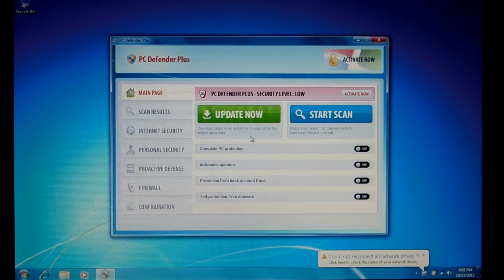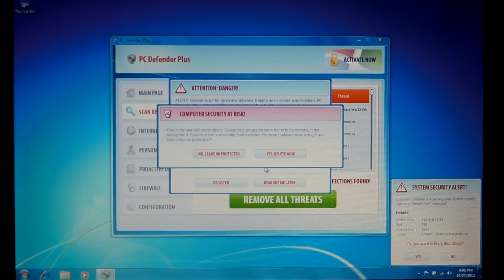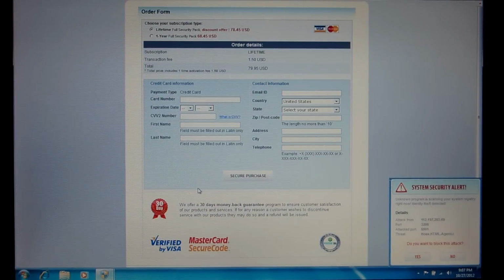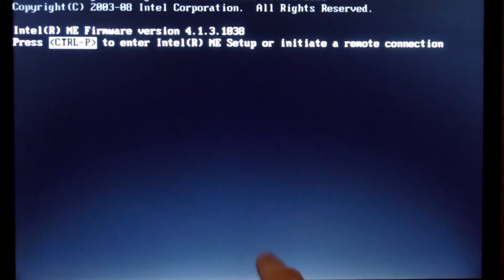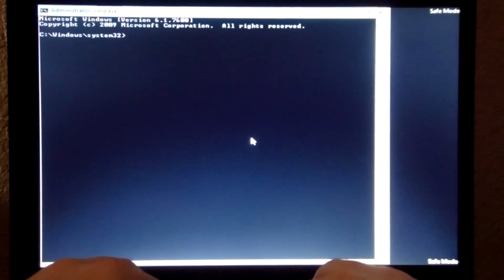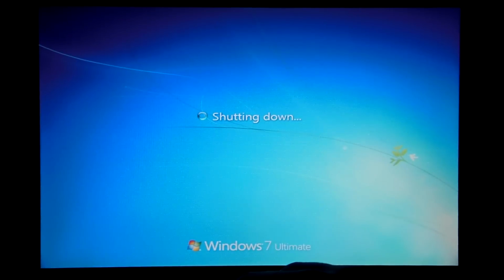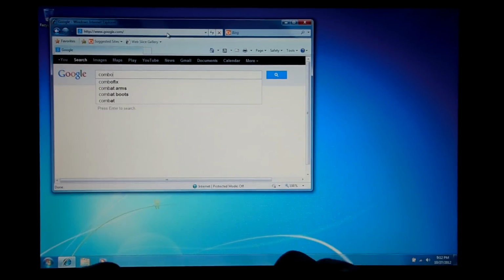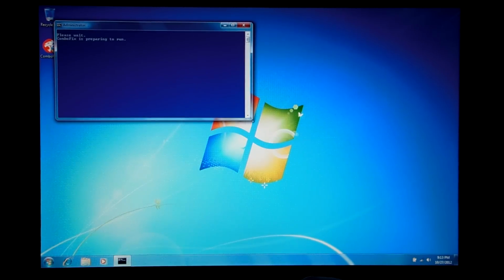PC Defender Plus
Apologies for the manual camera recording again, for some reason I could not get this rogue to work in a virtual machine.

1. Boot into Safe Mode with Command Prompt
2. Run regedit
3. Go to HKEY_ROOT/.exe/open and delete the entry
4. Run msconfig
5. Remove the rogue from startup
6. Boot into regular mode
7.